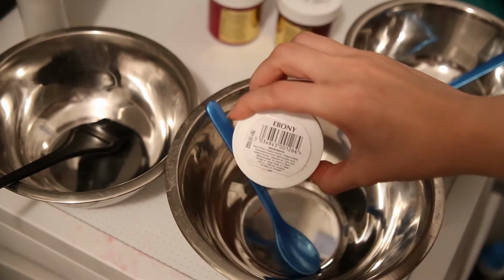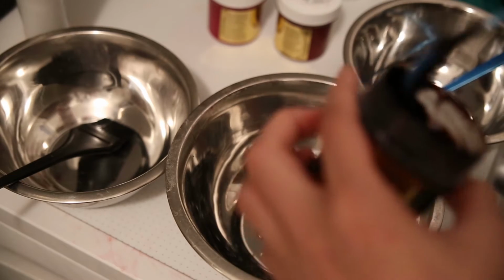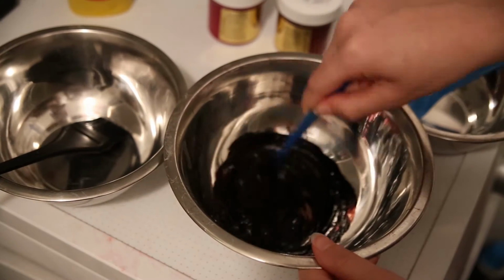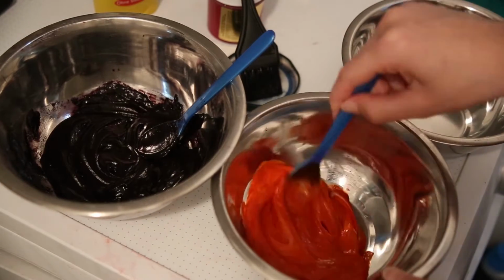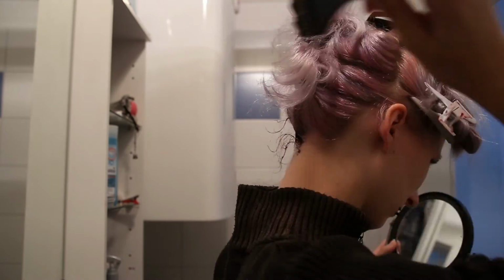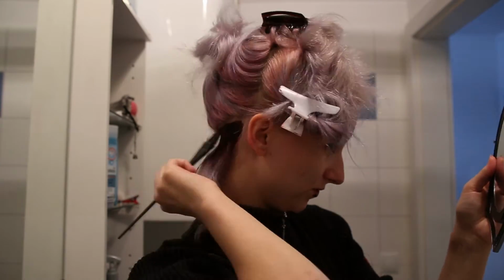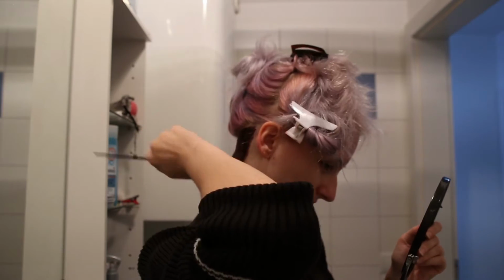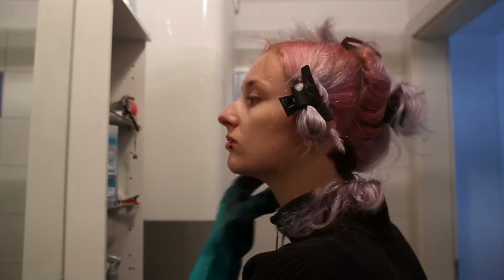Tropical Nightfall Hair Color Melt with SHADOW ROOTS [Crazy Hair Colour Tutorial]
This time I used pink, orange and violet tones to make my hair look like nightfall in the tropics. I also gave myself some "shadow roots" for the first time ever. I really like the result.

░░░░░░░░ Products used ░░░░░░░░

Directions Ebony

Directions Flamingo Pink

Directions Tangerine

░░░░░░░░ Social Media ░░░░░░░░

░░░░░░░░ I’m wearing ░░░░░░░░

GOSH X-Ceptional Wear Foundation
e.l.f. Studio Concealer
GOSH Pressed Powder
GOSH Bronzing Powder
Catrice Eyebrow Stylist - Brown 'n Eyed Peas
Catrice Better Than False Lashes Mascara
Jeffree Star Liquid Lipsticks I'm Nude
LENKA 96 Liedschattenpalette

Für Produkte, die über diese Links verkauft werden erhalte ich eine geringe Provision. Ich werde davon nicht reich, aber wenn ihr mögt, könnt ihr mich so unterstützen. Es handelt sich ausschließlich um Produkte, die ich selber gut finde und auch kaufen würde.